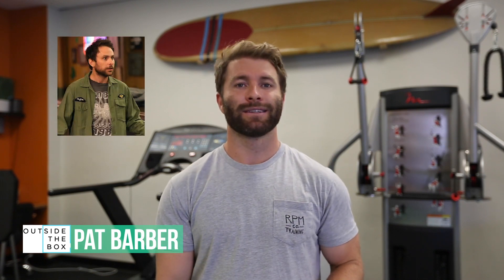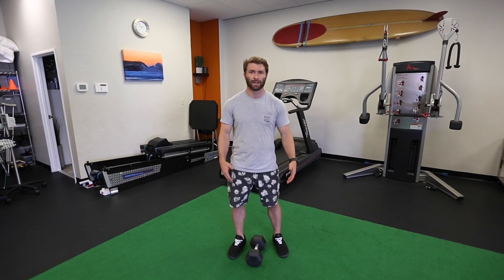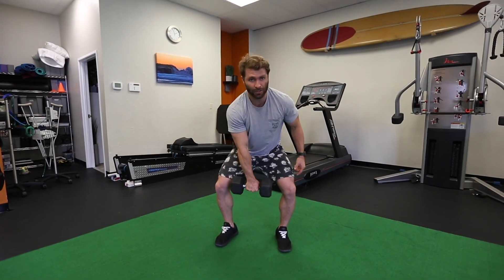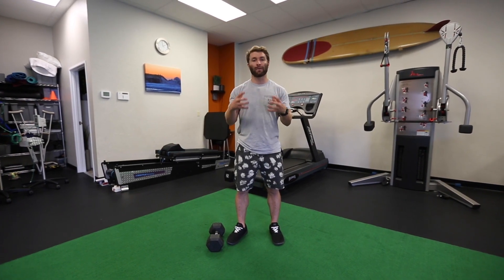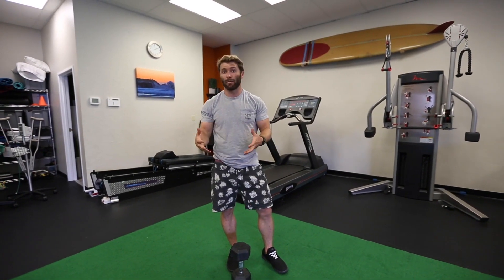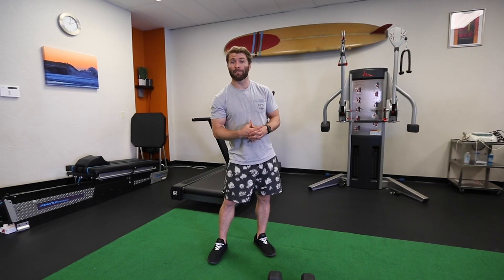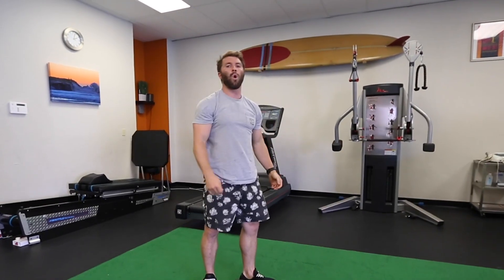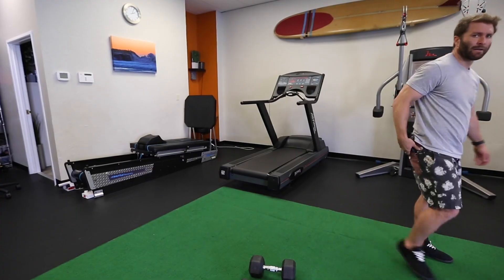3 CrossFit Exercises for a Commercial Gym | Outside The Box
In this video, Pat Barber gives you three movements that can be easily adapted for use in a commercial gym, so you don't have to worry about anyone but yourself.

If you've ever tried to do CrossFit-style fitness in a commercial gym, you know how hard it can be to workout without annoying everyone around you.

1. Barbell Snatch = Dumbbell Snatch
2. Wallball = Dumbbell Thruster
3. Devil's Press

We embrace being human. Life isn’t about stretching yourself thin with a do-everything-be-everything mentality. We’re honest about who we are. We don’t need the fancy home gym— we’re about efficiency and humility. More stuff creates more clutter. We want simple, not easy. Direct, but no shortcuts. 30 minutes each day can keep us healthy, fit, and ready for anything.

We don’t do Instagram-model fitness. Our home gym consists of minimal equipment and might even have some dirty laundry thrown on the side. If you want to wear makeup to workout, go for it! If you’re wearing an old t-shirt with a chocolate milk stain, go for it! This is about acceptance and growth. Fitness is a goal, not a filter.

We believe in CrossFit. That said, not everyone has access to somewhere like that. There can be a million different excuses, and we’re not here to invalidate them. Instead, we meet our community where they’re at. We defy excuses and build habits to grow to our best. Minimal equipment. Minimal time. Minimal expense. Maximum support.

| Pat Barber |
When I got started in CrossFit back in 2004, I was just another bro trying to find his way. Then it became everything — how I made a living, how I met my wife, and why I traveled around the world. My mission today is so different than when I was giving hours of my day to training. I’ve gone from dude to dad. My current goal in life is to raise three good men. And to do that, I’ve got to teach them about self-discipline, camaraderie, humility, and the power of a good mental game. What I know from 12+ years of coaching CrossFit is that it’s so much more than an exercise program. It can improve almost everything in your life. If I want to teach my sons good habits, I have to walk my talk because they are always watching and learning. Plus, I want to be fit enough to play with them, to do fun stuff with them, and be healthy into old age. In my free time, I surf, watch youtube, and dabble in knifemaking/blacksmithing.